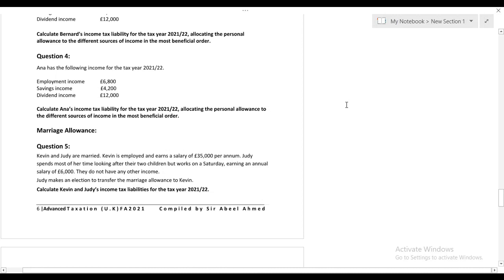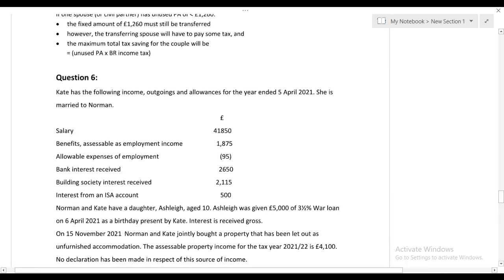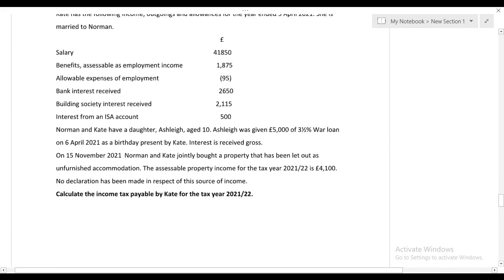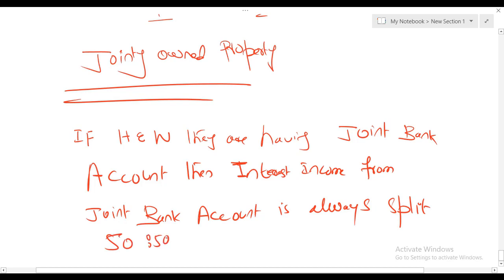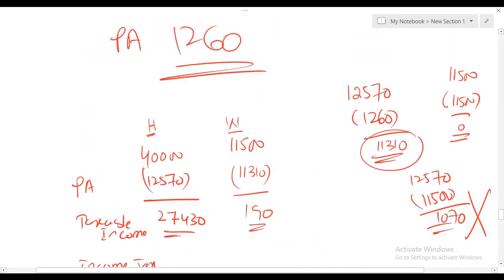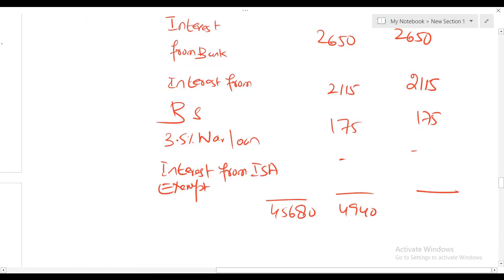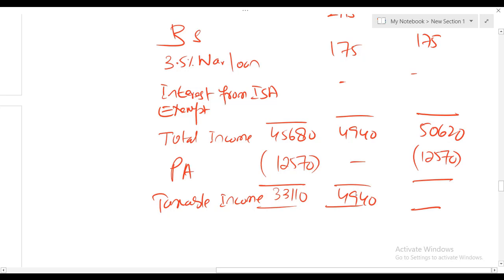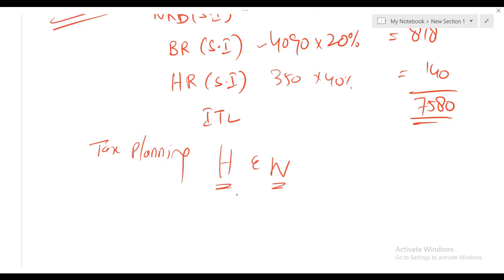ATX ENG LECTURE 4 MA MINOR CHILD INCOME AND INCOME FROM JOINTLY OWNED PROPERTY